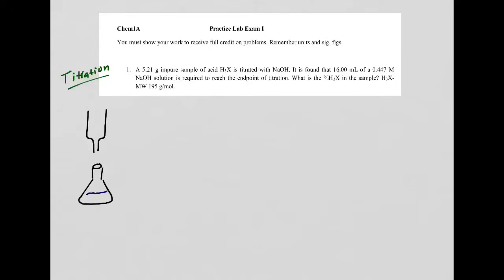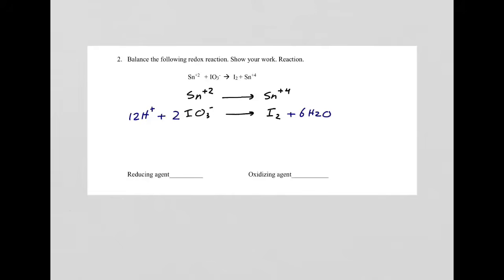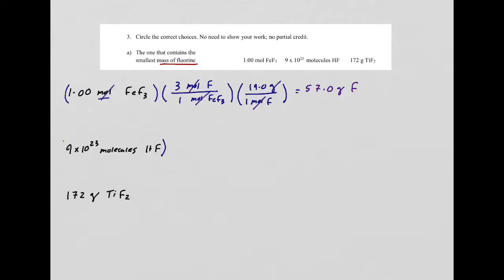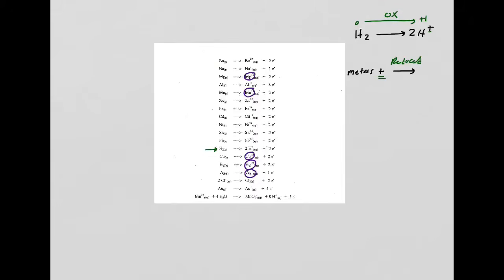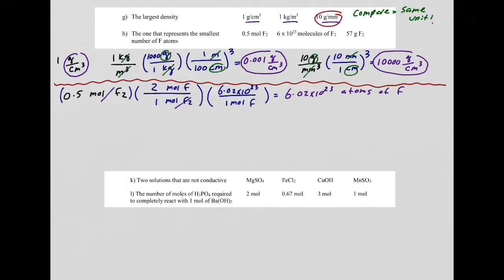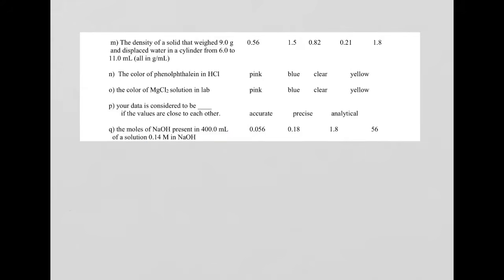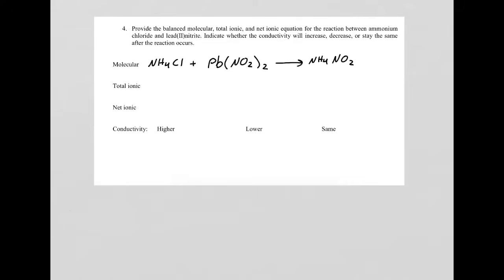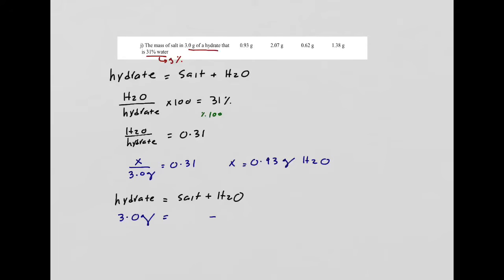Chem 1A-Practice Lab Exam I-key-sjsu